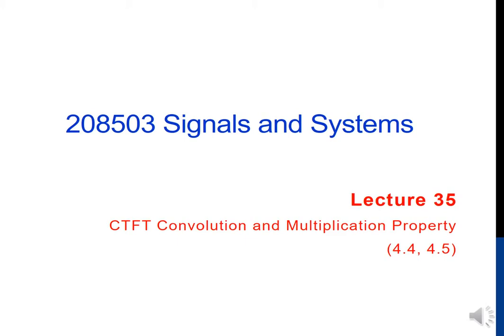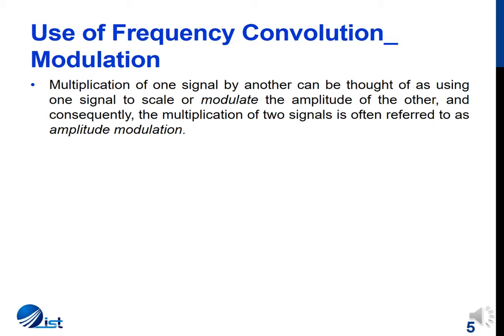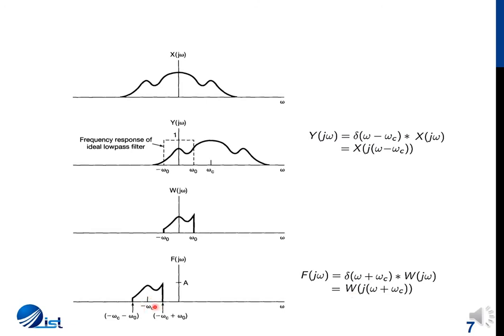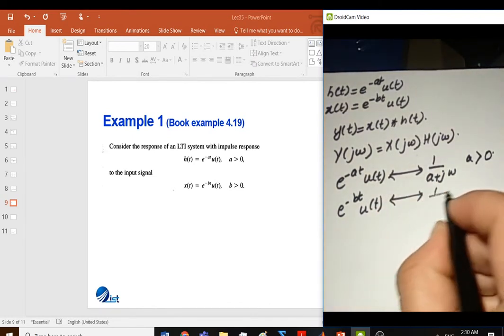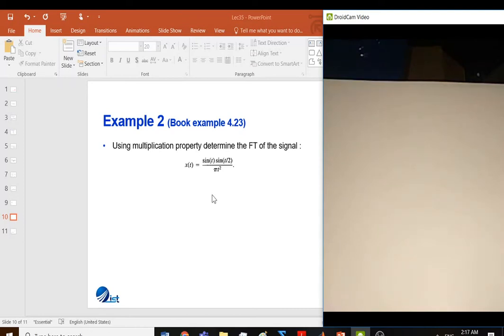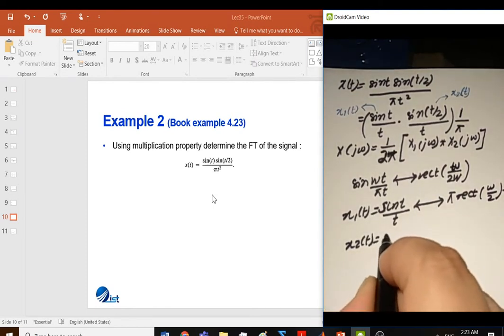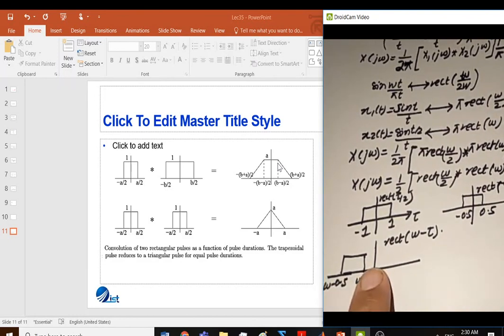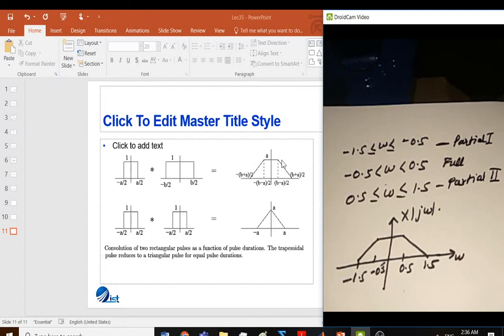Lecture 35 (Lecture 2 - Week 13: 08.06.20-12.06.20)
CTFT Convolution and Multiplication